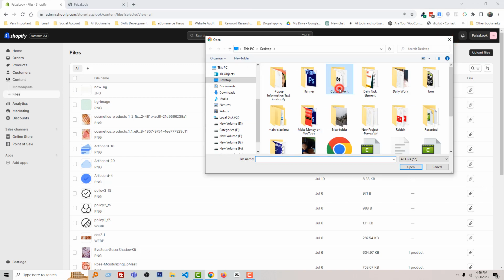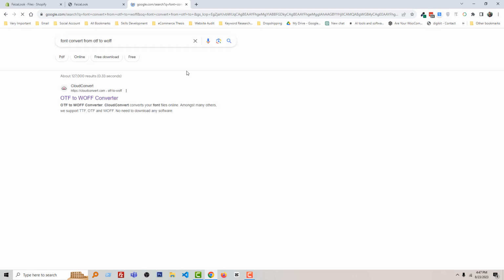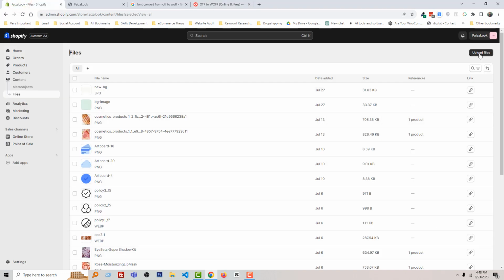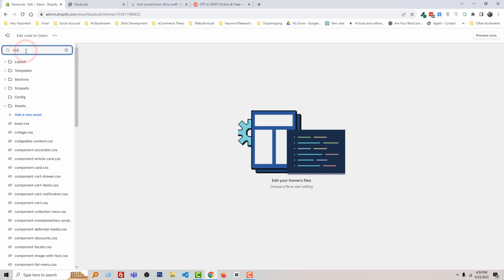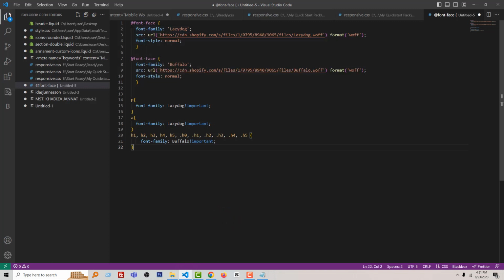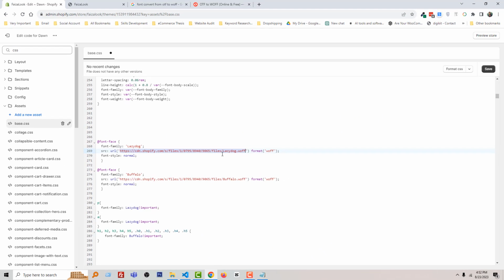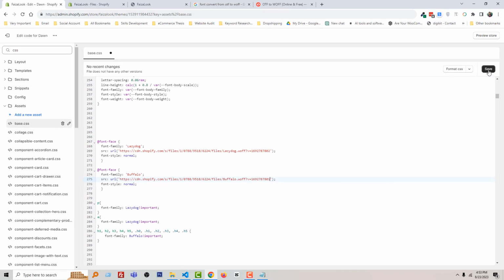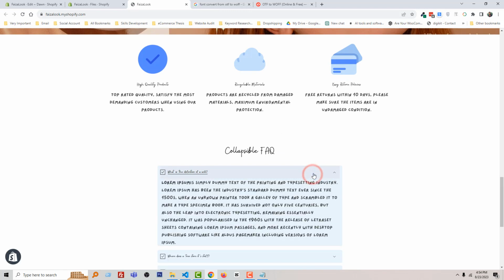How To Add Custom Fonts To Shopify ✅ Change Font 💻 Shopify Tutorials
💻 Welcome to * How To Add Custom Fonts To Shopify ✅ Change Font 💻 Shopify Tutorials *

Elevate your store's design with unique fonts! Learn how to easily add custom fonts to Shopify and change the look and feel of your website.

In this video, you'll discover:

How to choose the perfect font for your brand
Steps to convert fonts for Shopify compatibility
Uploading custom fonts to your store's assets
Adding font-face rules to your theme's CSS
Applying custom fonts to different elements
Benefits of using custom fonts:

Stand out from the crowd: Create a unique and memorable brand identity.
Enhance readability: Improve the user experience and make your content easier to read.
Elevate visual aesthetics: Add a touch of sophistication and professionalism to your store.